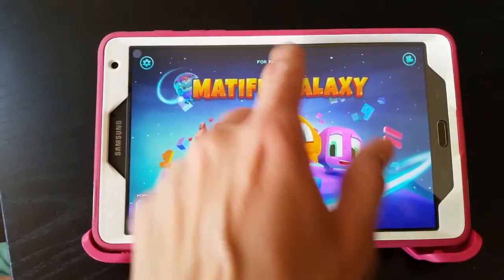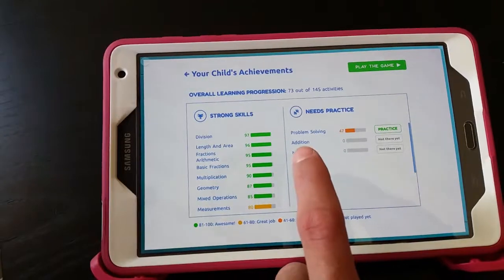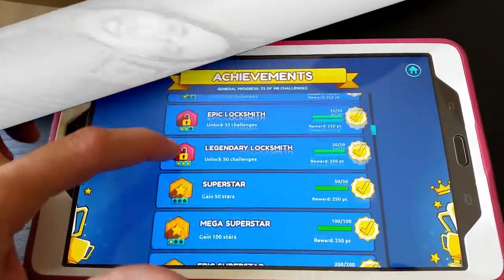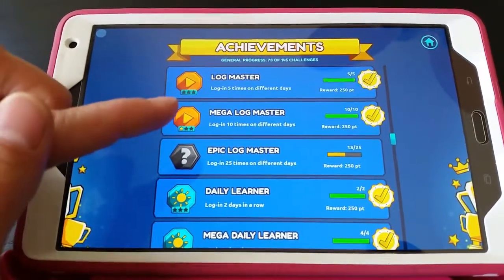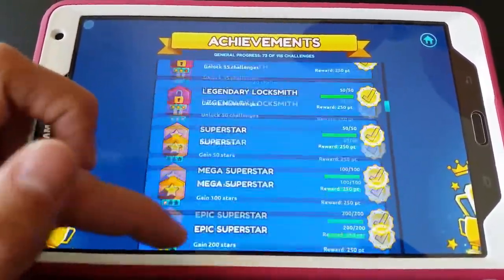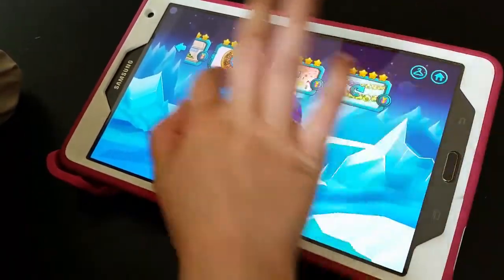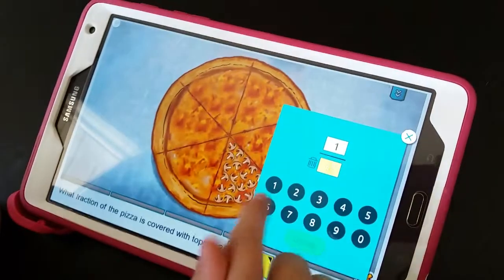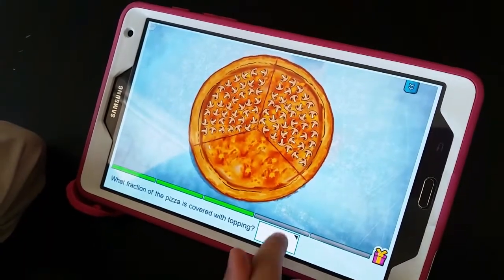Matific Galaxy makes math FUN for kids! {review}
In this video, I have a fun math resource to share with you. Matific Galaxy is an online learning program for elementary school children that makes learning math fun and easy. Lily loves doing her math practice with this app and will help me tell you all about it!

Matific Galaxy is an award-winning, engaging online learning program. It has hundreds of curriculum aligned mathematics games and activities for kids in Grades K – 6. This app is a great way to support your child’s learning, whether they are in homeschool or public school. It works on any device, from desktop computer to smartphone.

I received a FREE copy of this product through the Homeschool Review Crew in exchange for my honest review. I was not required to write an honest review nor was I compensated in any other way. All opinions I have expressed are my own or those of my family. I am disclosing this in accordance with the FTC regulations.